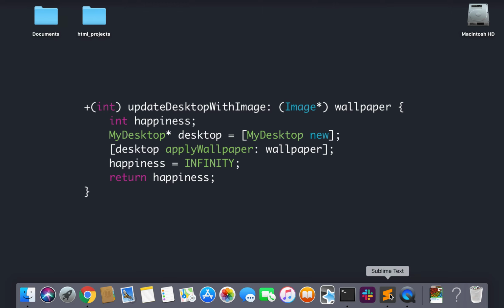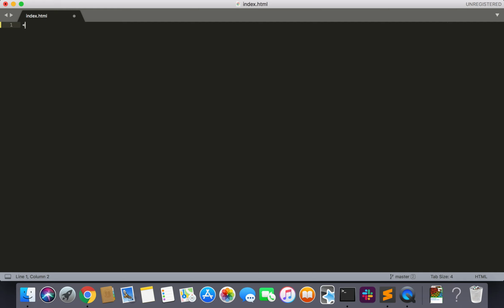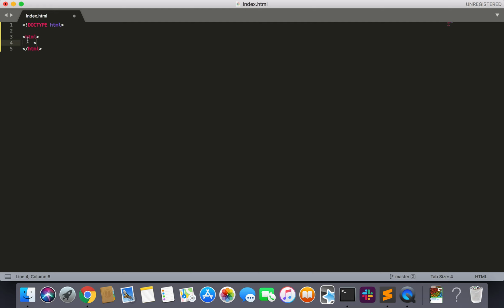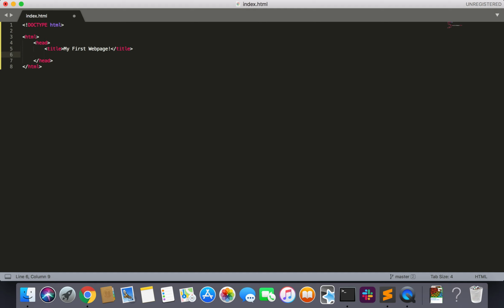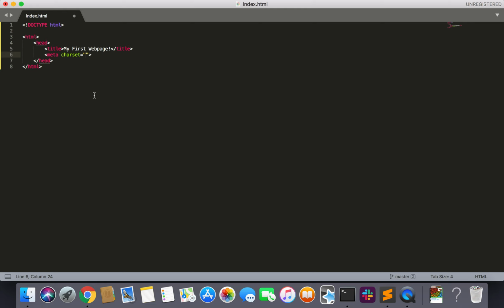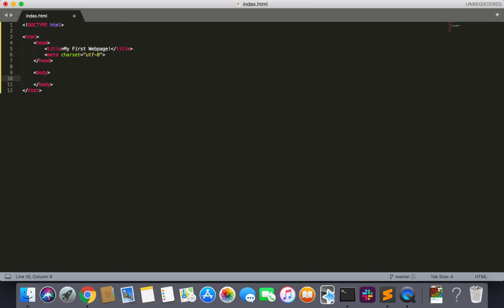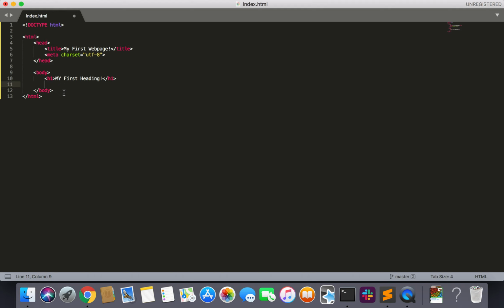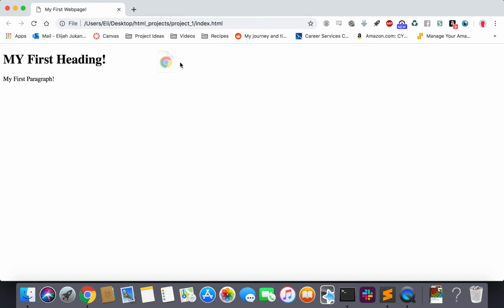HTML and CSS Tutorial | 1 | Our First Webpage!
In this video, we build a basic webpage! More specifically, we learn about:
   - the DOCTYPE tag
   - the html tag
   - the head tag
   - the title tag
   - the meta tag
   - the charset attribute
   - the body tag
   - the heading tag (h1)
   - the paragraph (p) tag